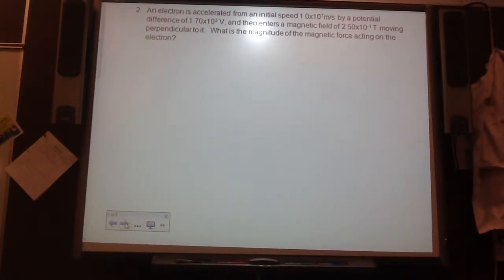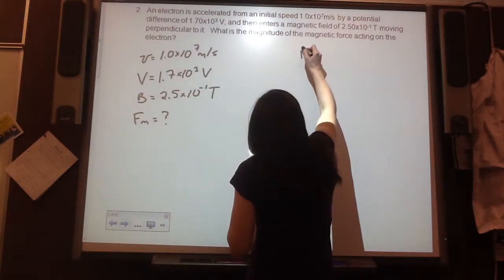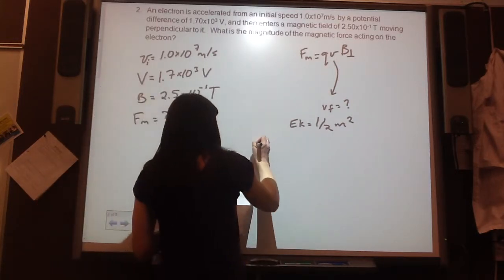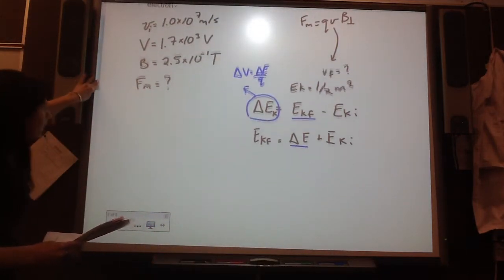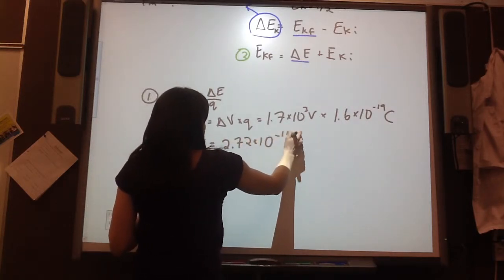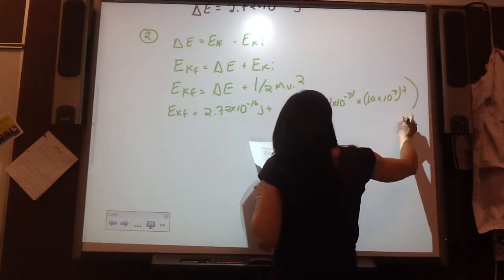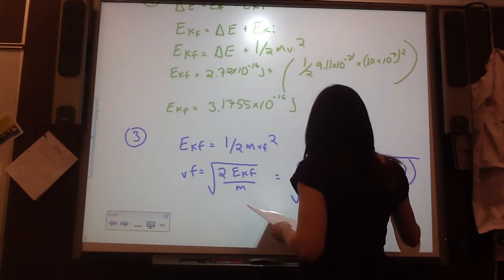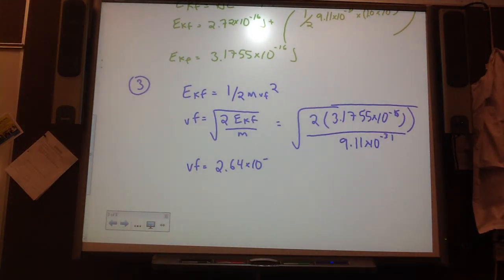Lesson 9 Moving Charges in Magnetic Field part 4